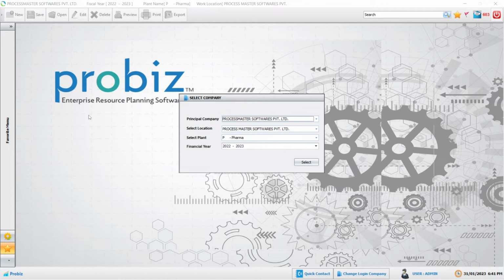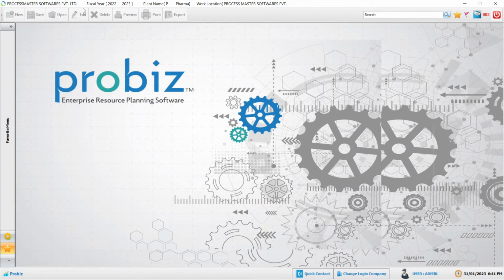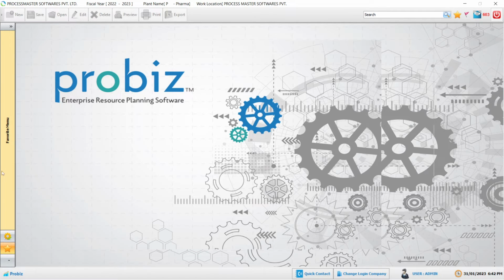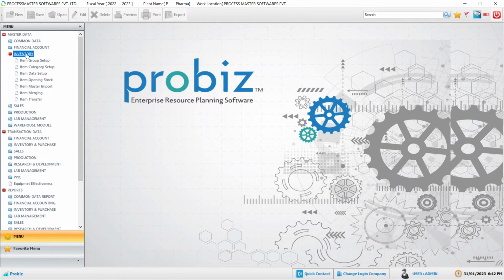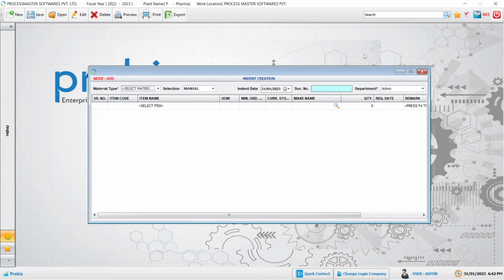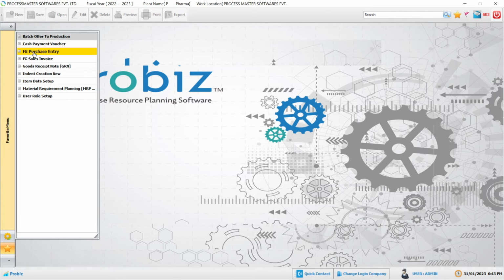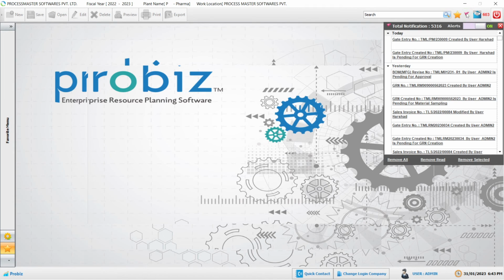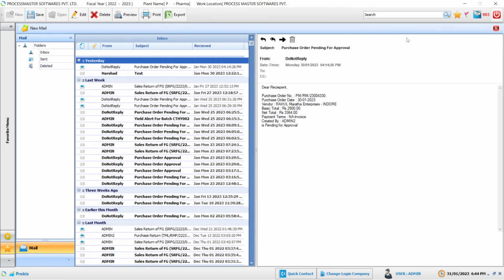Quick Tour Of Probiz ERP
Probiz ERP is a comprehensive enterprise resource planning (ERP) system designed specifically for the pharmaceutical industry. It provides a comprehensive suite of business solutions that enable pharmaceutical companies to manage their entire operations more efficiently. The software offers an integrated system for managing everything from product manufacturing, packaging, warehousing, inventory, and distribution to sales, customer service, and finance. With its user-friendly interface and powerful analytics, Probiz ERP makes it easy to streamline processes, reduce costs, and improve customer satisfaction. It also offers a range of features that enable companies to stay compliant with industry regulations, such as tracking of lot numbers, expiry dates, and product recalls. It also provides real-time visibility into business operations and helps users make informed decisions based on accurate data. Additionally, Probiz ERP is highly scalable and can be easily customized to meet each company's unique needs.

If you want to see the full demo of Probiz ERP, Please connect us at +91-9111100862.